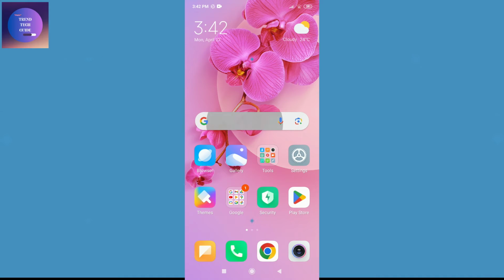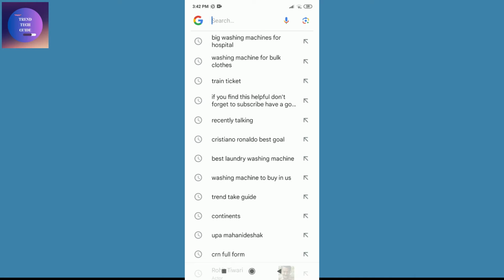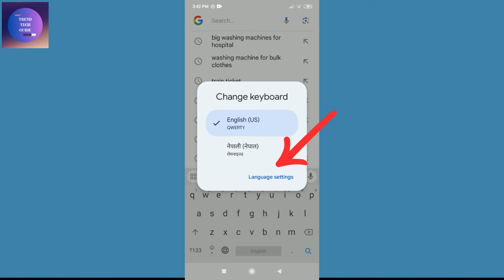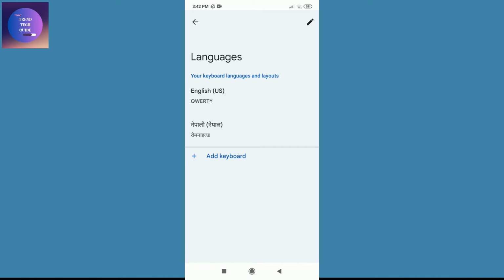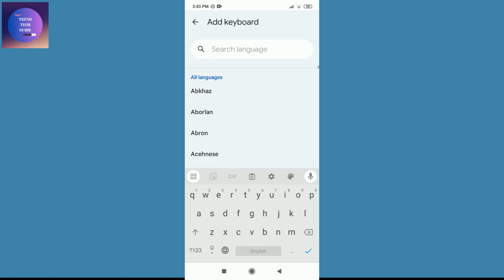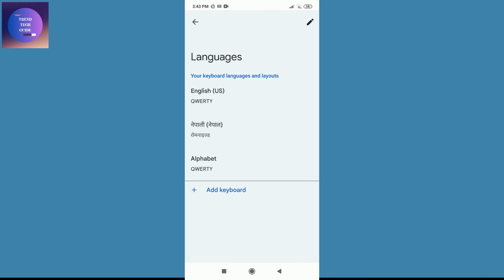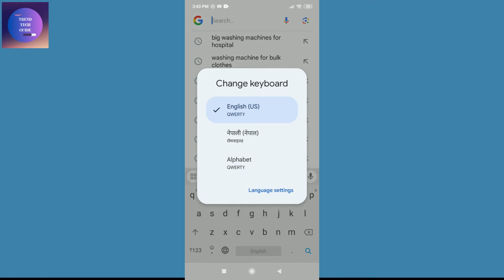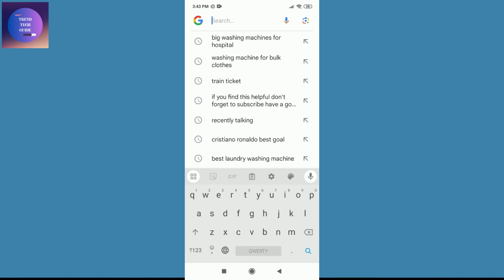How to Change Language On Your Mobile Keyboard | Easy Tutorial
This quick and easy tutorial teaches how to change language on your mobile keyboard. Whether you need to add a new language or change the current one, we'll guide you through the steps. Mastering your keyboard's language settings has never been easier!

👉 Explore more!